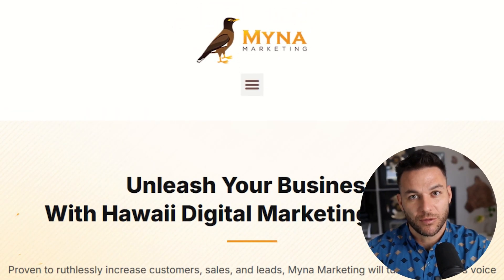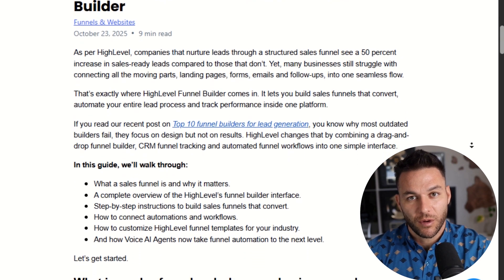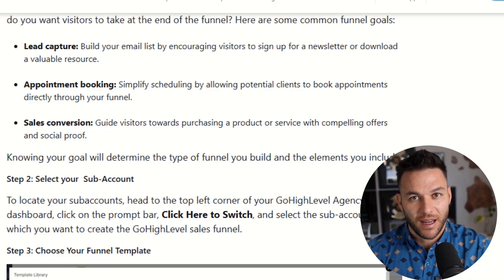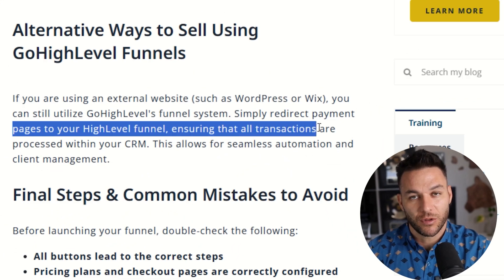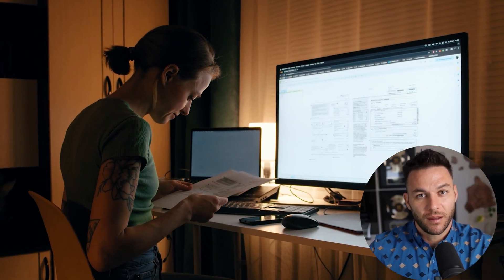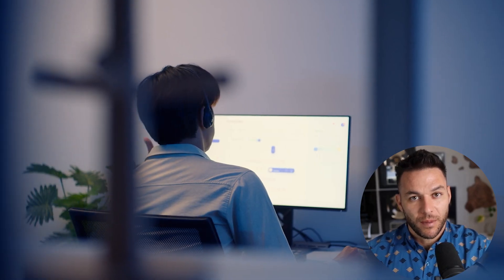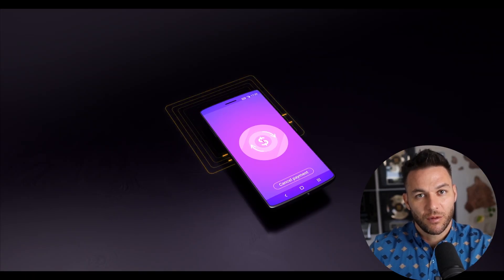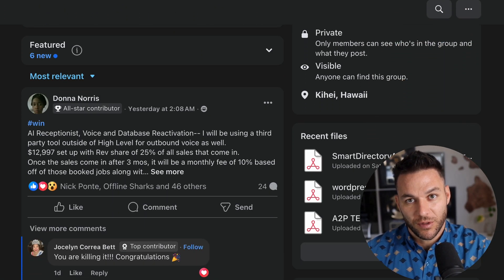This AI Funnel Builder Took Me From Mechanic to Earning 7-Figures Online Per Year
👉 Claim your FREE 30 Day Trial of High Level + Our Bonus Profit Center Snapshot &  $6,789 in bonuses

💰Already have High Level? Here's a Trial For The HighLevel Unlimited Tier!!

Want to know how I went from working as a mechanic to running a seven-figure agency? It all started when I discovered how to build funnels that convert leads into paying clients on autopilot. In this video, I'm walking you through the exact step-by-step process I use to create high-converting sales funnels that work 24/7. You'll learn how to set up landing pages, capture leads, automate follow-ups, and turn strangers into customers without any tech experience. This isn't theory - this is the real system I use every single day in my agency. If you're serious about scaling your business and landing more clients, this tutorial will change everything.